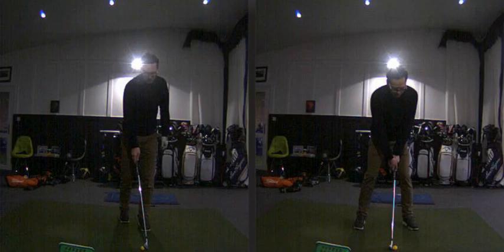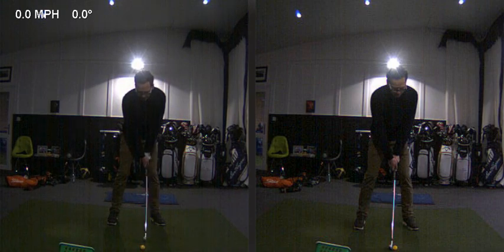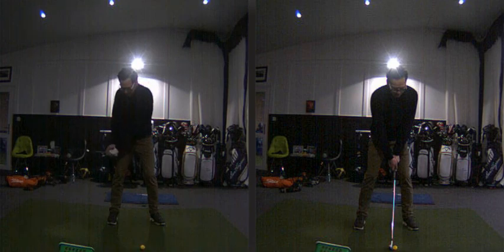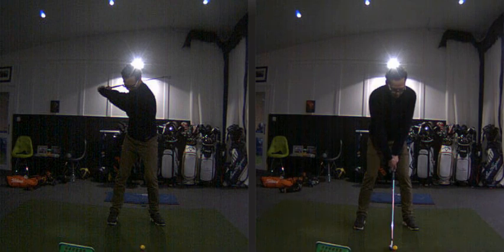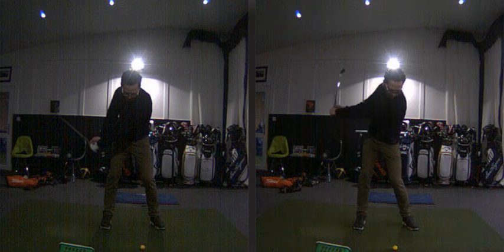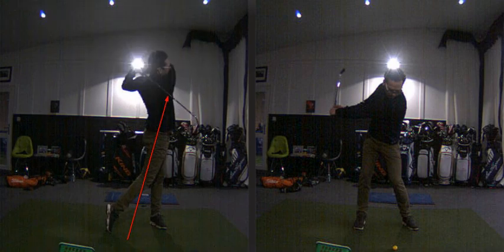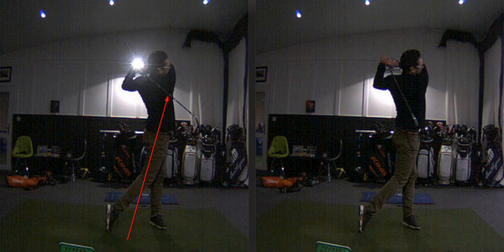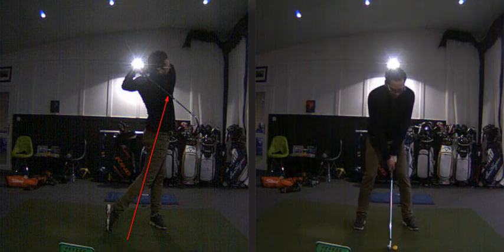EFFECTS OF A POOR PRACTICE SWING - Rick Shiels Quest Golf Academy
-GC2 HMT LAUNCH MONITOR
FORESIGHT SIMULATOR SOFTWARE
-FLIGHTSCOPE X2 BALL TRACKER
WITH FULL SCREEN DISPLAY
-2X SUPER SLO MOTION CAMERAS
- FULL FLIGHT NIKE RANGE BALLS
-GASP LAB4 SWING ANALYSIS
- STATE OF THE ART HITTING SURFACE
- HOT & COLD REFRESHMENTS
- LOUNGE AREA
- HEATERS
THE LIST IS ENDLESS!! To come and improve your golf game ASAP with @peterfinch Or @rickshielspga